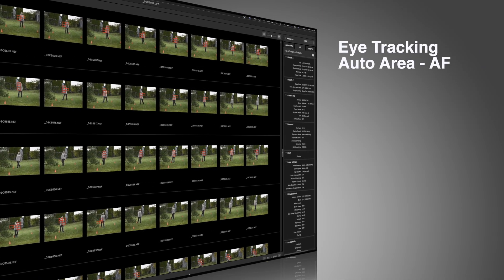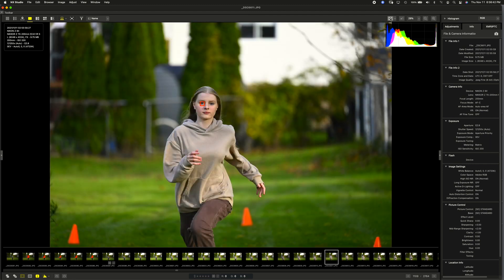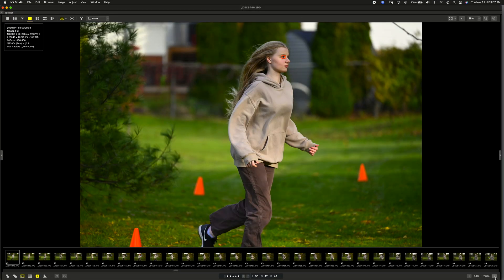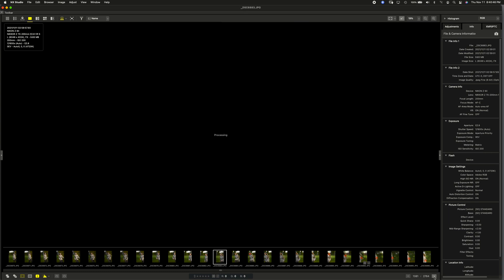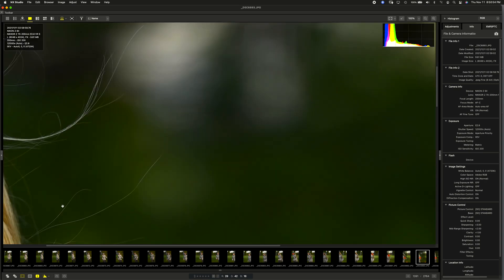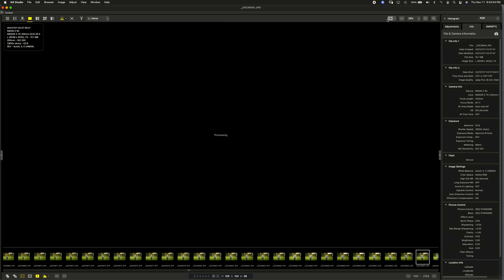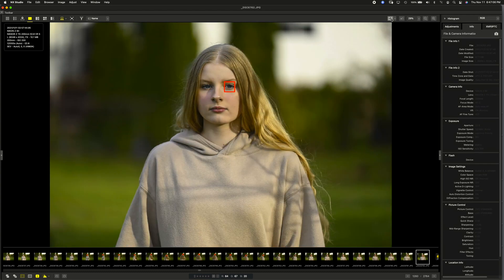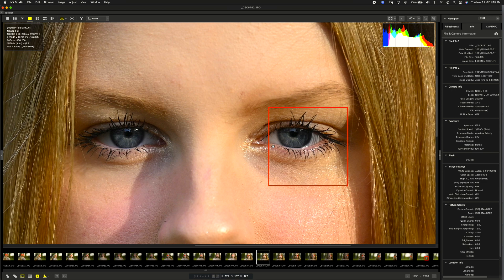Is the Nikon Z6II Focus Tracking so terrible Part 4?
This time I shot 2764 frames using my Nikon Z6II with firmware 1.30, set to Auto -area AF (People). This is a test of the Eye Tracking capability of the camera. I used my Nikkor Z 70-200 f 2.8 VR S series lens. The camera was using the default A3 setting for Focus Tracking with lock-on set to 3. The aperture was set to f2.8 for the shallowest depth of field. You will see a series of different scenarios frame by frame at full image and 100% to help you judge the results. Let me know what you think. If you have a Z5, Z6 or Z7 upgrade your firmware and get improved AF tracking. I hope we will see new firmware for the ZII series soon and get even better performance and new features. BTW NoFro here. 😀